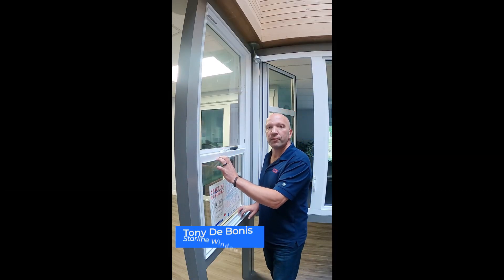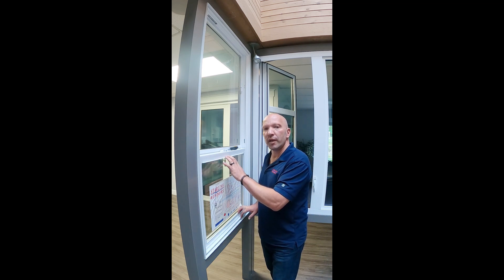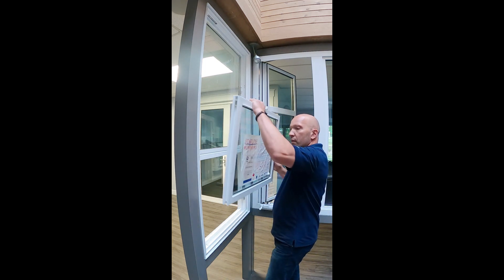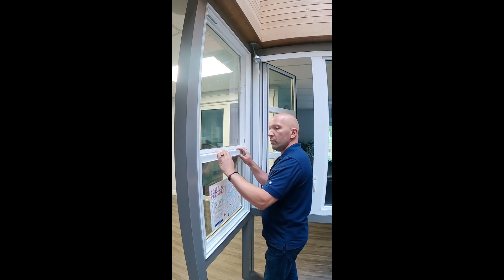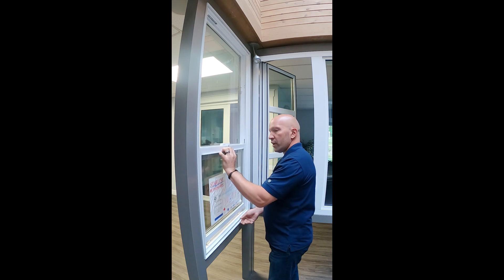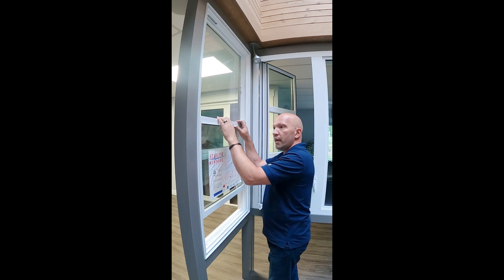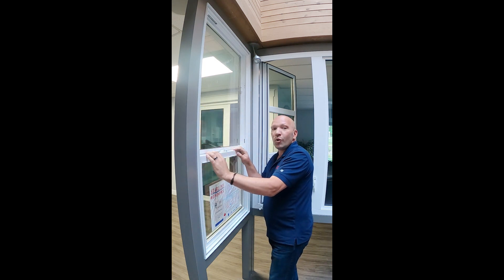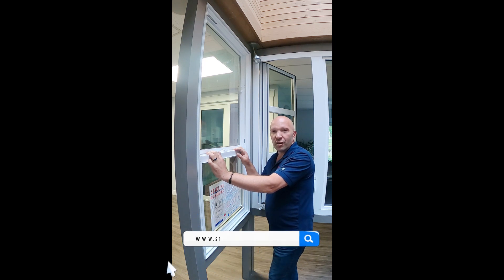HOW TO REMOVE VENT / BALANCE SPRINGS ON VERTICAL SLIDER WINDOW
STARLINE WINDOW: HOW TO REMOVE VENT / BALANCE SPRINGS  (6000 SERIES VERTICAL SLIDER WINDOW)